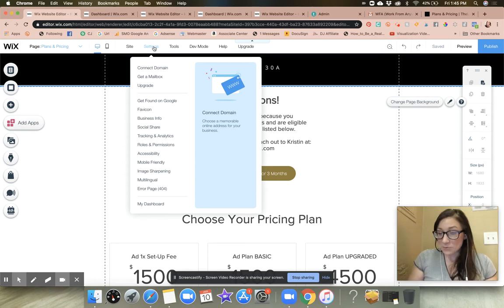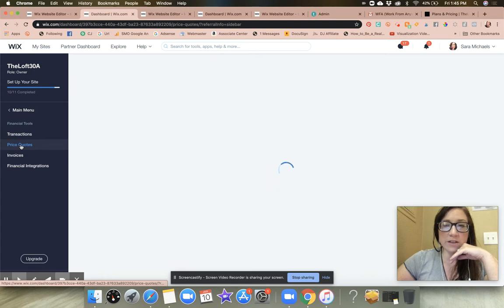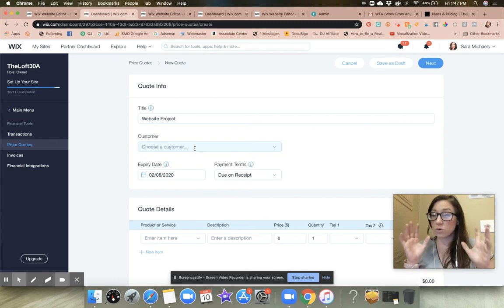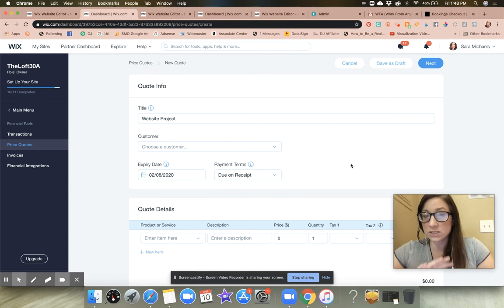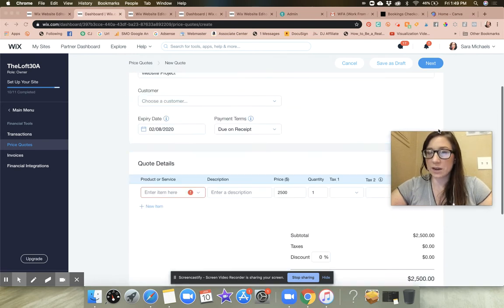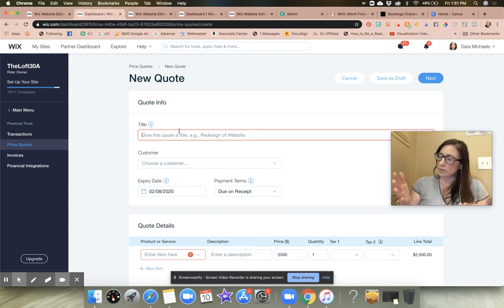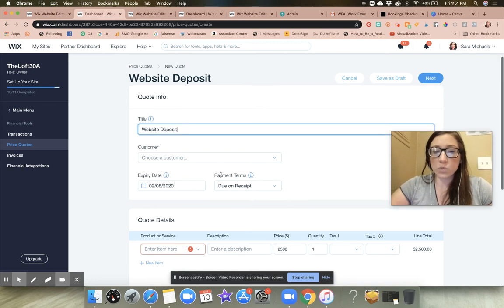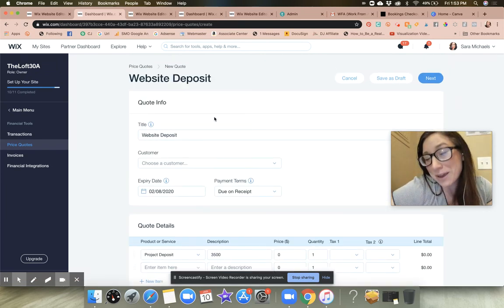How to Send a Price Quote Right from your Wix Website - Wix Ascend Tutorial